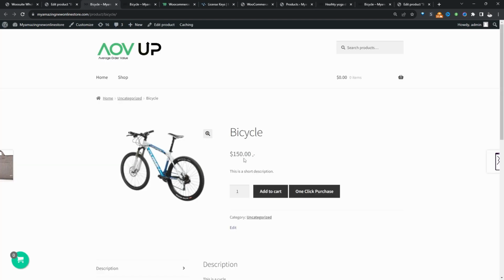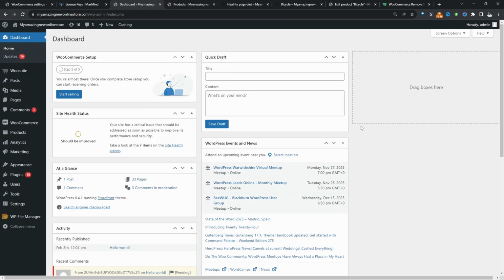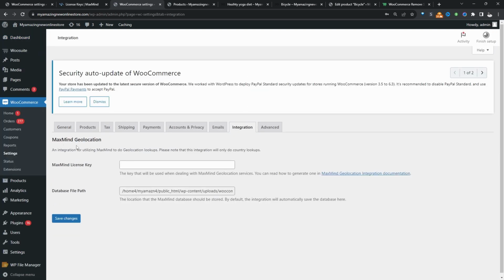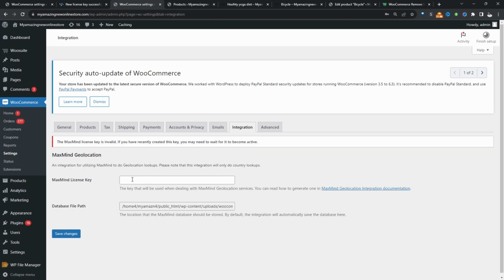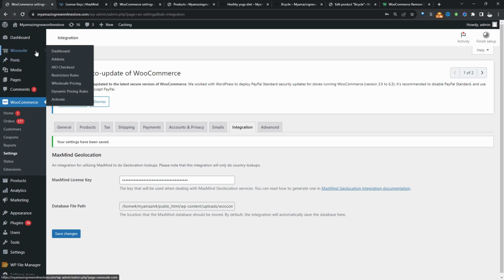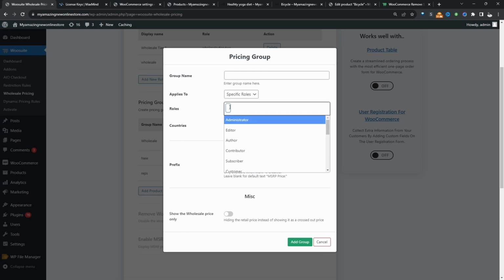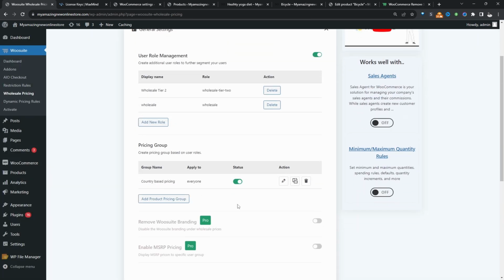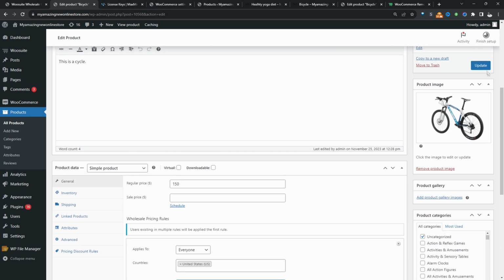Set Country-Based Pricing in WooCommerce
I'll show you how to set prices in WooCommerce based on the country.

00:00 Intro
00:05 Overview
00:37 Download AovUp Wholesale
01:04 Install
01:59 Enable pricing per country
03:24 Define country based pricing
03:51 Test
04:12 Outro